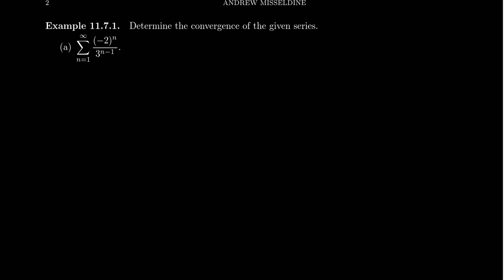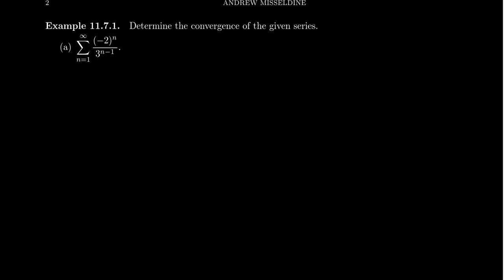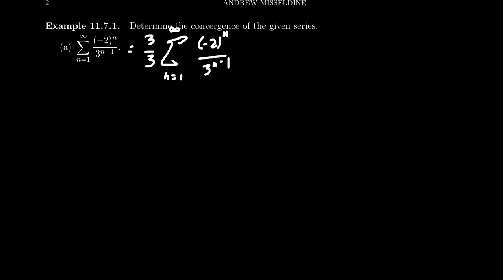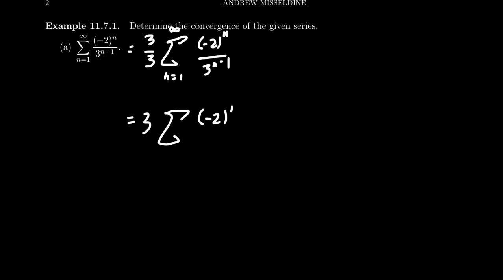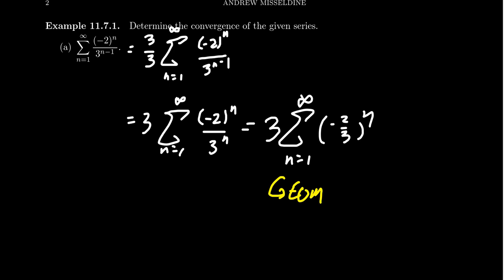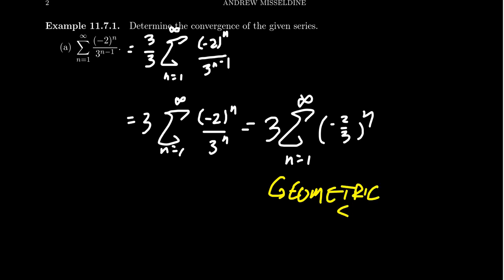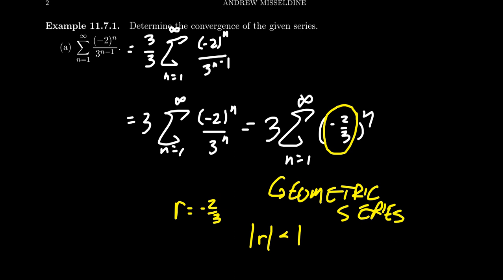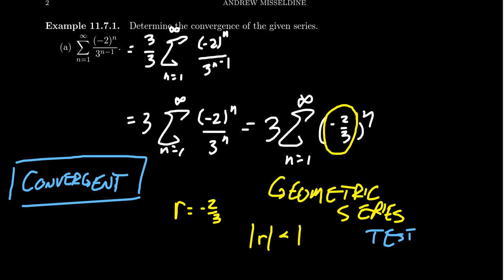Street Fighting Infinite Series - Part I